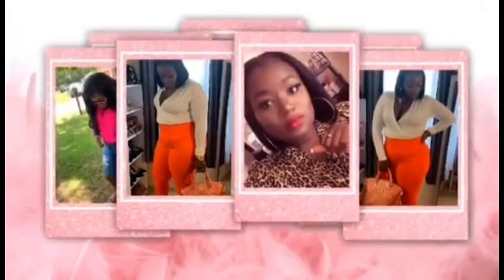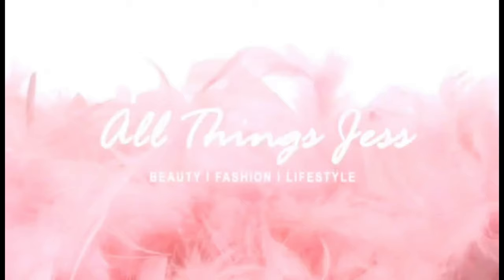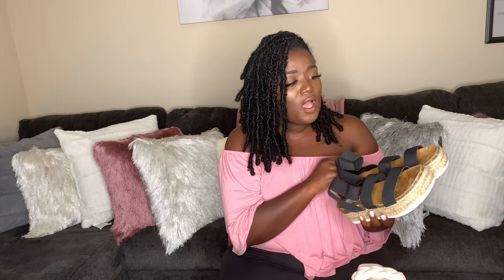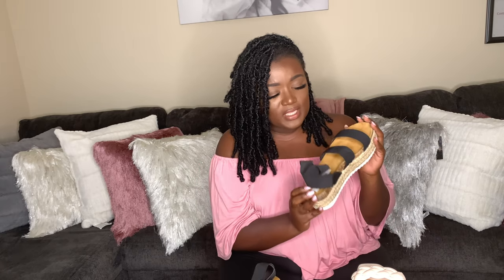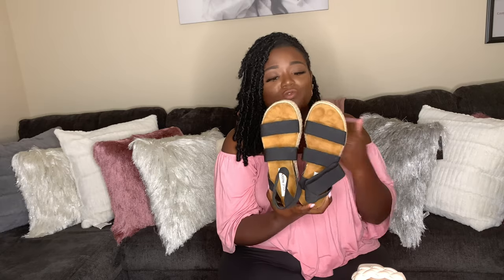My Favorite Sandals & Heels For Spring And Summer | AllthingsJess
Hey my sweeties, I hope you guy’s enjoy my spring and summer shoe haul!